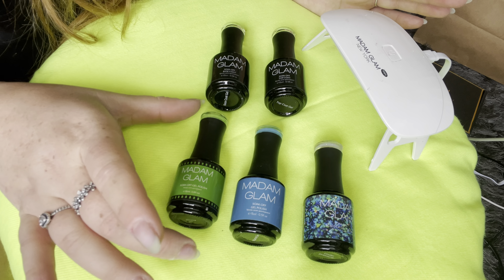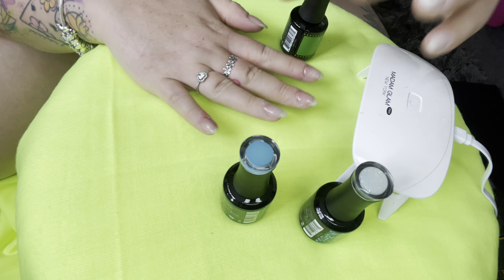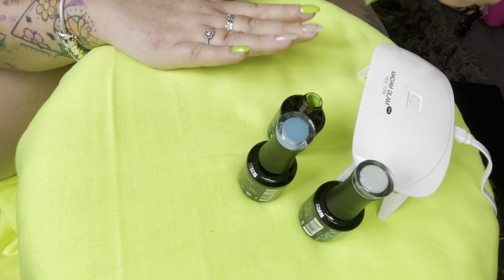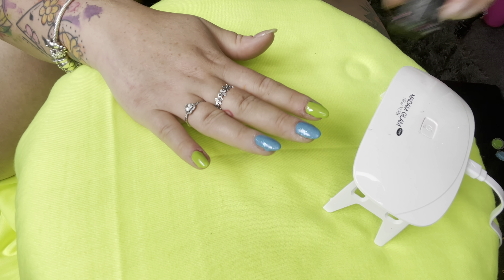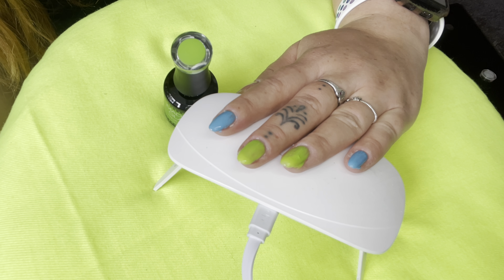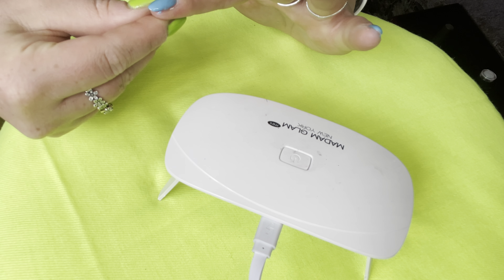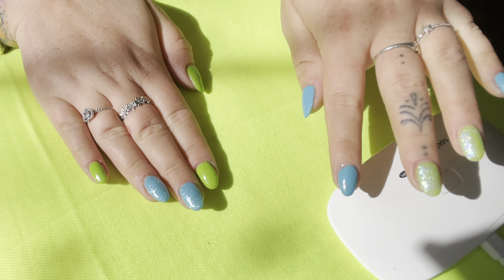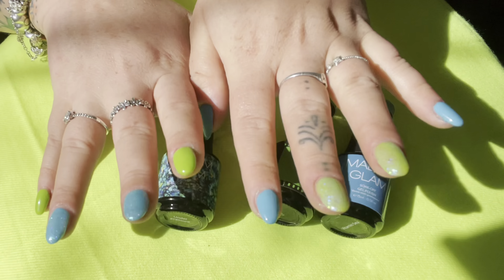Vitamin Sea, Under Pressure and Jenna Gel Polish Review | Madam Glam New York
in todays video we are going to be using and reviewing the gel polishes from Madam Glam New York in shades: Jenna - A neon green, Under Pressure - a sheer glittery blue and green specks and Vitamin Sea - a brilliant blue. We already know that this brand is bom.com but time to see if these colours are just as good.

Song: Break my heart - Leah Kelsey

What do you guys think of this ? Is it something you'll use?